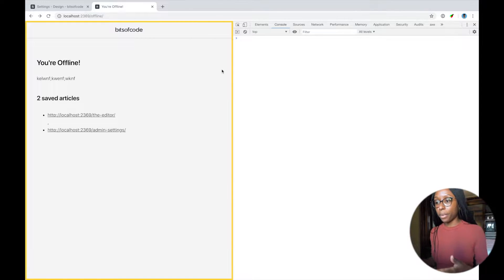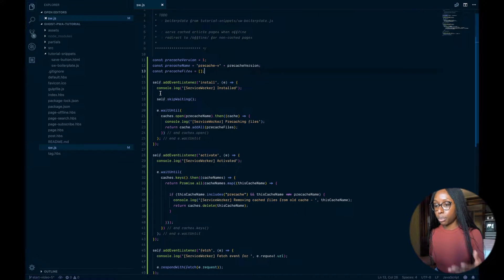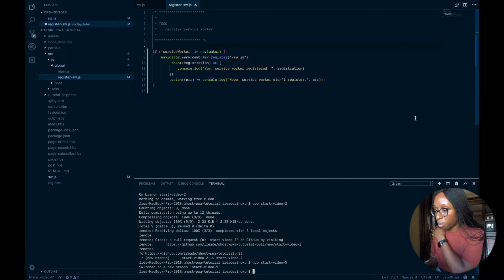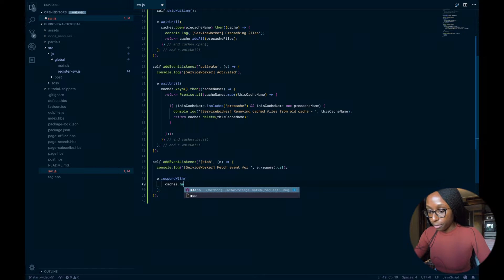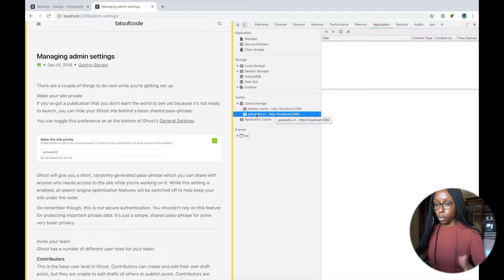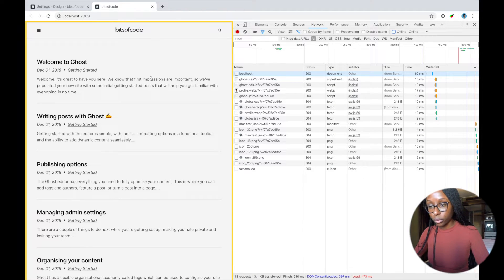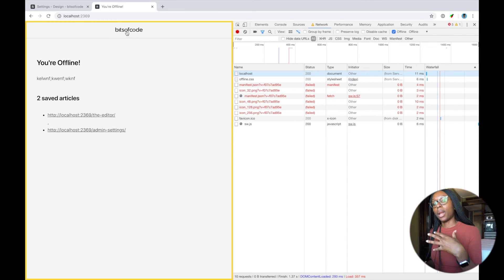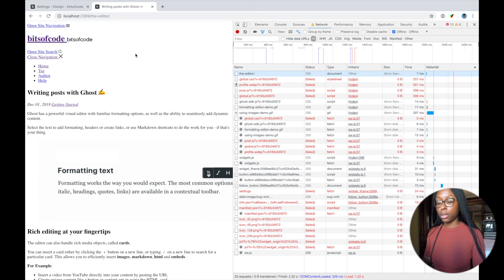Service Worker & Serving Offline Pages | Going Offline First